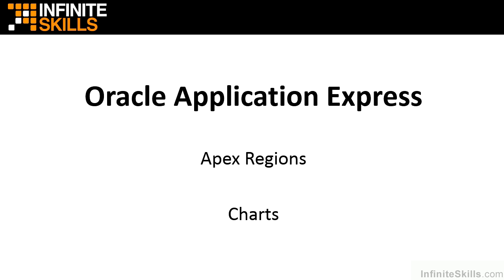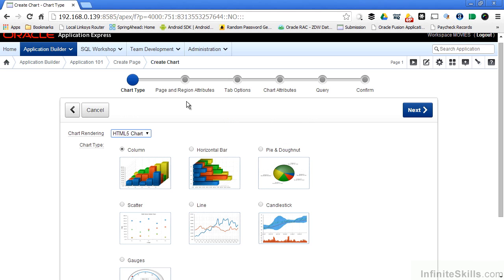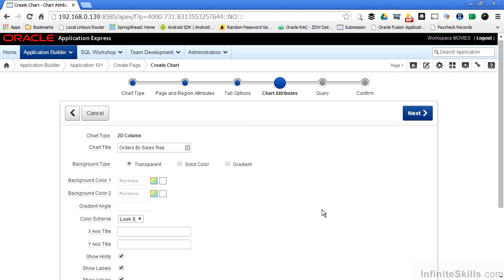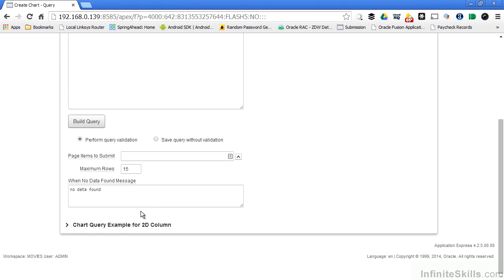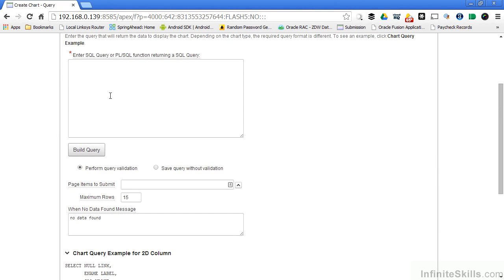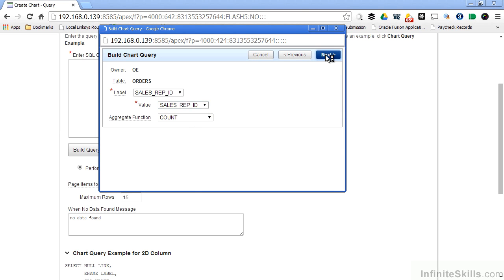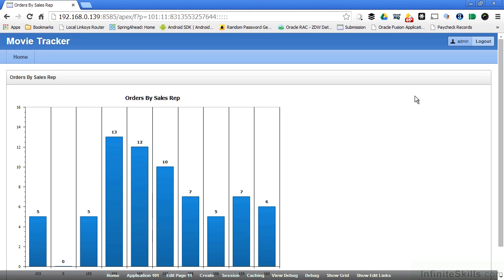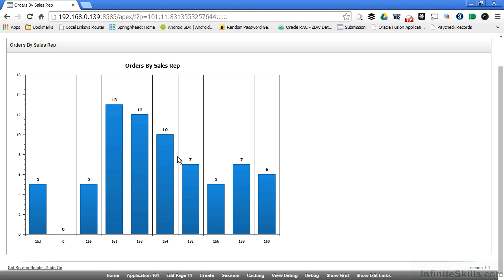33 LOAE Charts Part 1